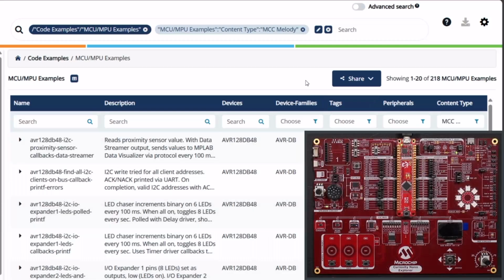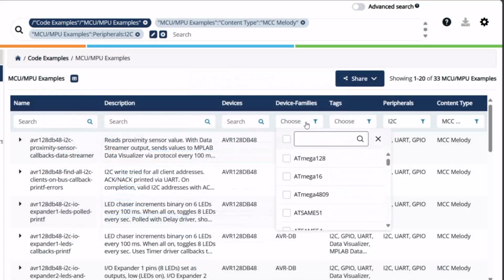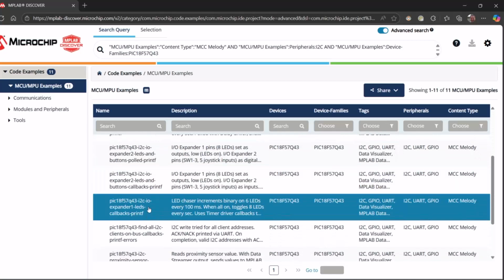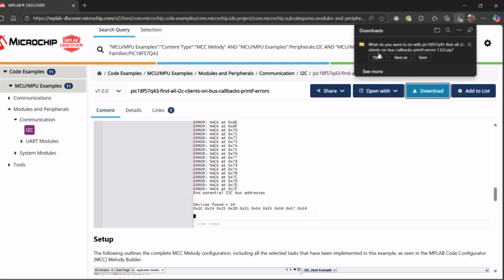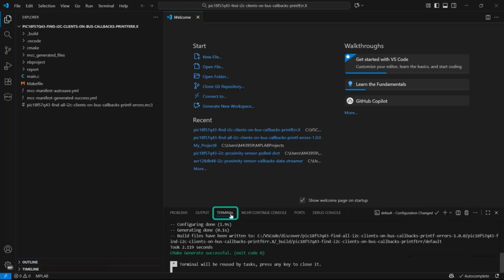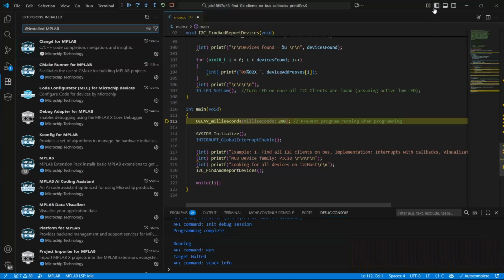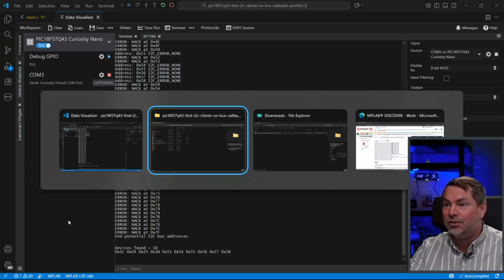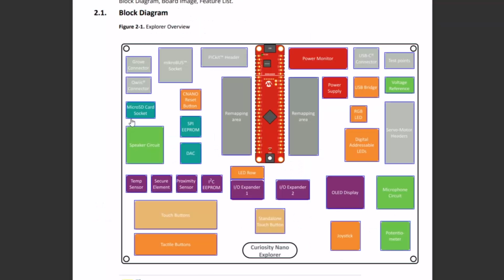MCC Melody in VS Code®: Importing an Example Project from MPLAB® Discover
Easily find and import MCC Melody examples from MPLAB® Discover into VS Code® – no MPLAB X needed! Follow along as we filter for PIC18-Q43 I2C, import a client scanner project, build, debug, and verify 10 devices on the Curiosity Nano Explorer using Data Visualizer.

Timestamps:
00:00 - Intro: Find & import MCC Melody projects in VS Code
00:20 - MPLAB Discover → MCU/MPU Examples → Filter: MCC Melody
00:36 - Content types: Bare Metal vs MCC Classic vs Harmony vs Melody
00:47 - Target: Curiosity Nano Explorer → Search I2C AVR/PIC18-Q43
01:27 - Advanced Search: AND/OR filters → 11 results
02:01 - Pick “Find All Clients on I2C Bus” (scans addresses, prints ACKs)
02:27 - Demo output: 115200 baud, 10 devices found
02:52 - Download → Open .X folder in VS Code
03:08 - Auto-import prompt → Project loads, build starts instantly
03:36 - Build success → Ready to run/debug
03:50 - Launch debugger → Halts at main on Curiosity Nano
04:00 - Tip: Use Clangd (not MPLAB CC) for better code intelligence
04:18 - Open MPLAB Data Visualizer → Auto-detect kit, 115200 baud
04:36 - Run → Live terminal: NACKs 10 ACKs → Matches demo!
04:59 - Bonus: Discover → Evaluation Boards → Curiosity Nano Explorer
05:11 - User guide → Full I2C bus map clickable device docs
05:47 - Next: Build a new MCC Melody project from scratch